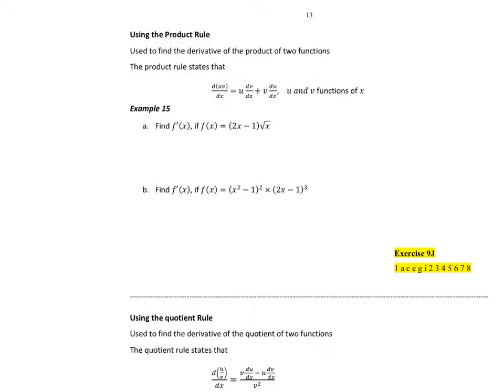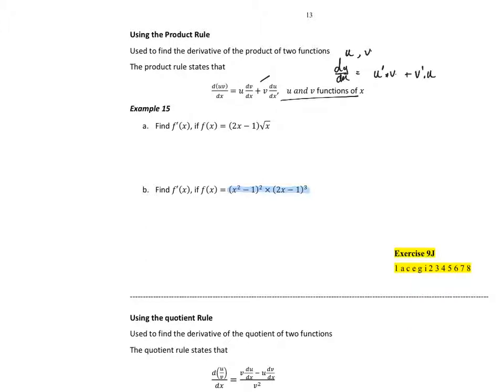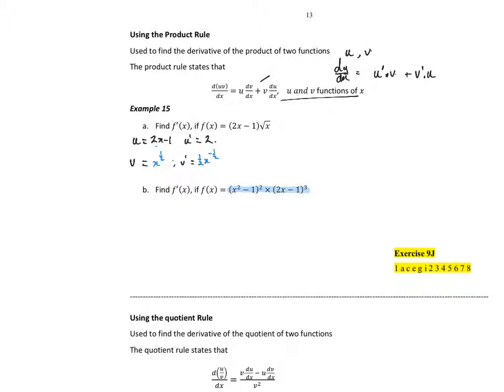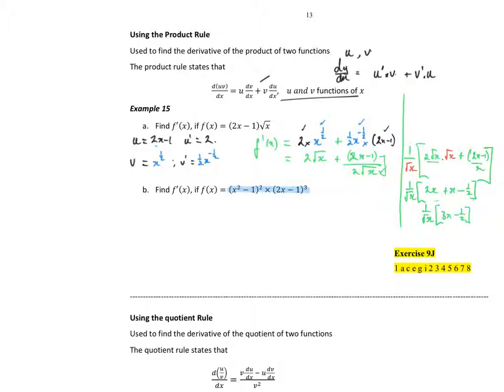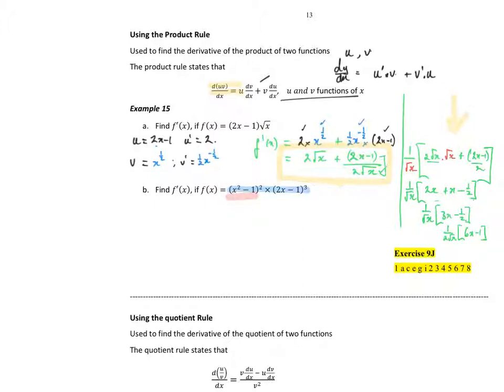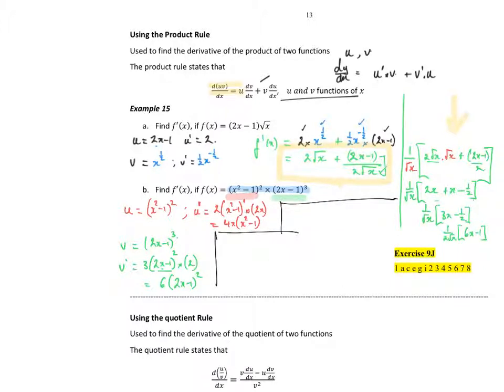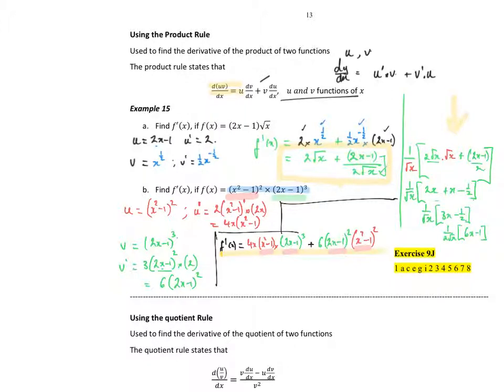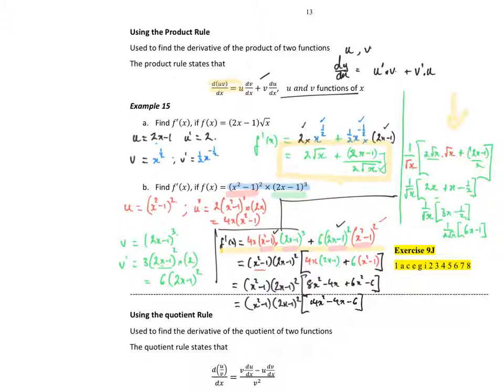U3 ch9 9J